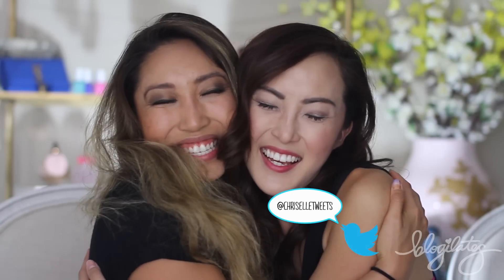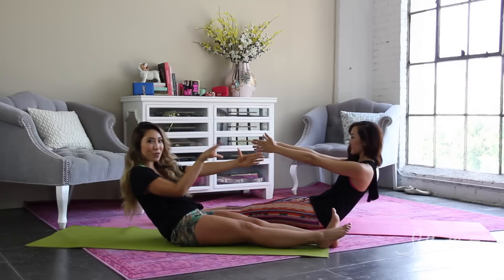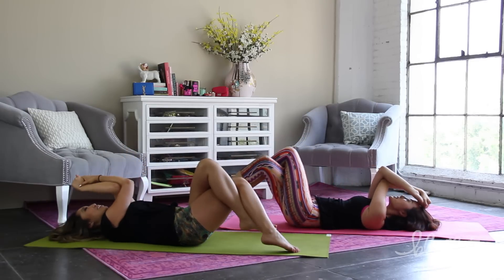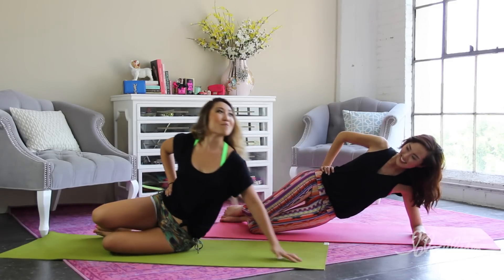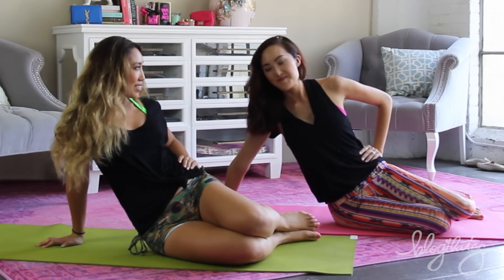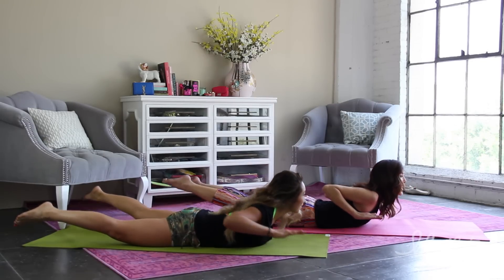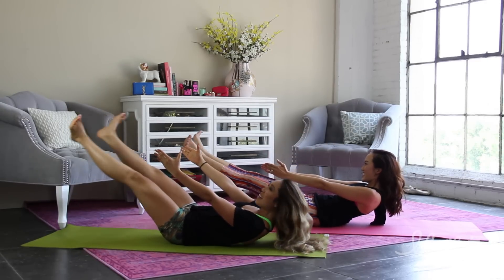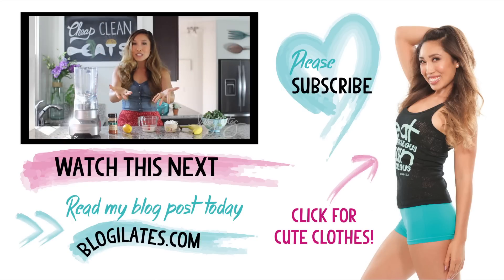The ULTIMATE Fashion Blogger Workout with Chriselle Lim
Fall fashion is upon us and there are so many daring styles I want to try! If you want to look and feel your best when wearing this season's hottest skin-baring trends, come workout with me and fashion blogger Chriselle Lim! This is a total body sculpting workout.